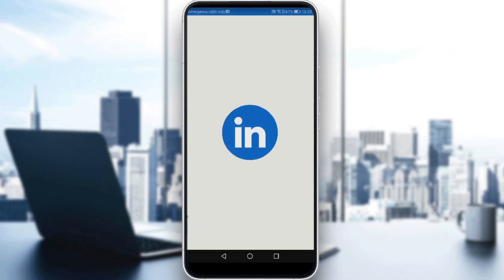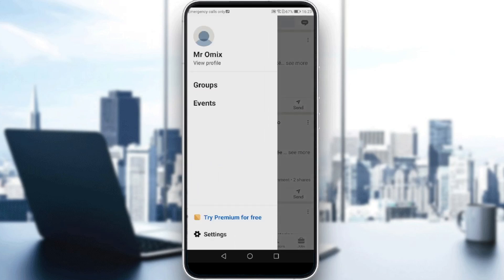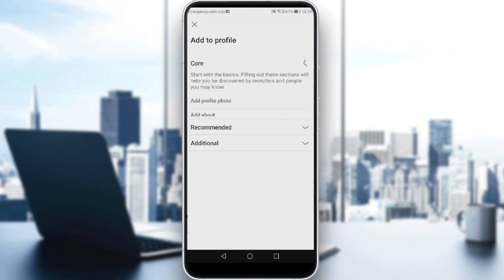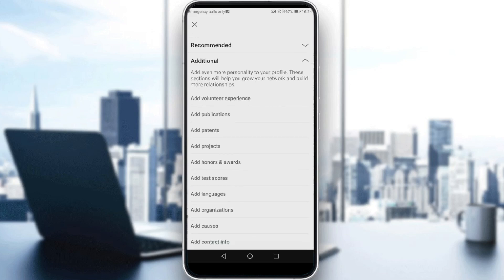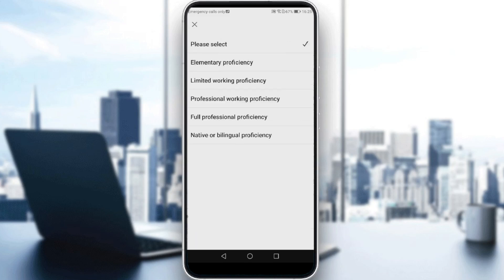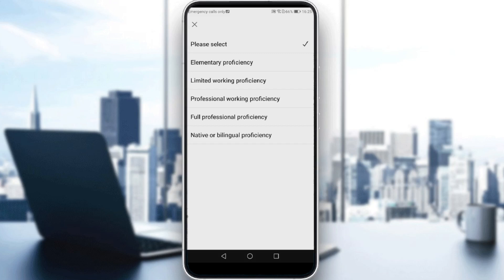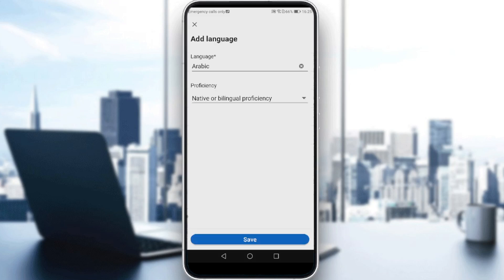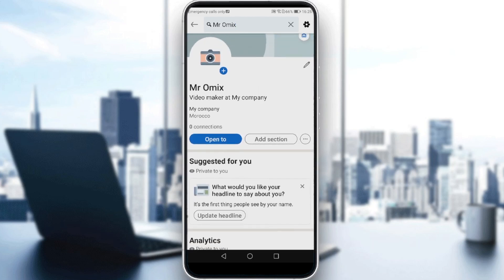How To Add Languages On Linkedin Tutorial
Today I show how to add languages on linkedin,add languages on linkedin,linkedin language,how to change language in linkedin